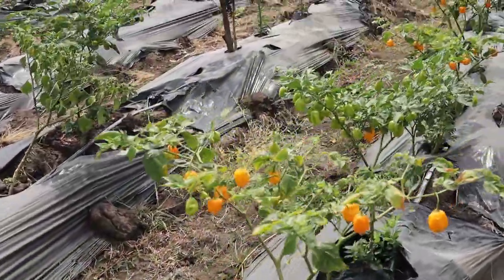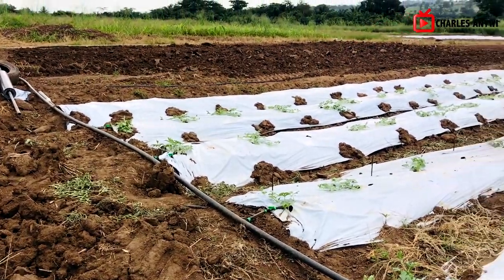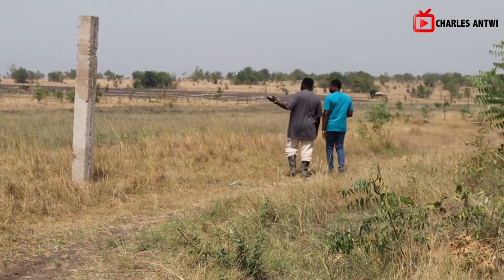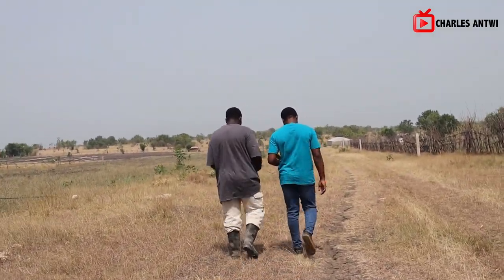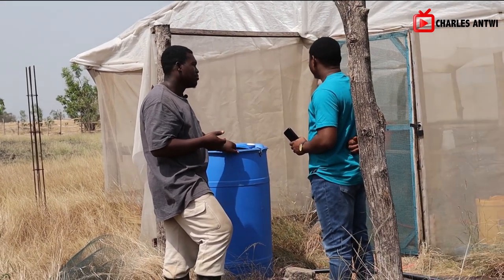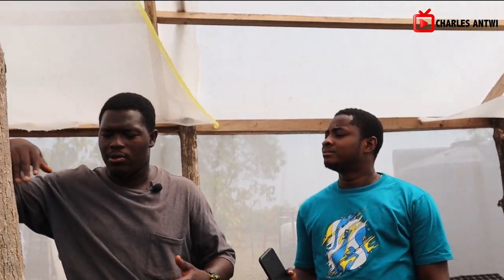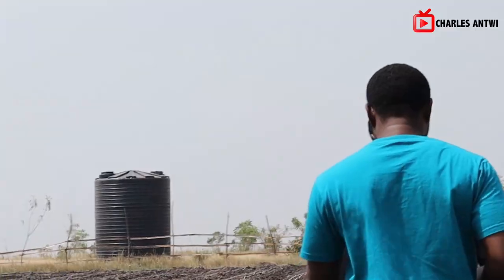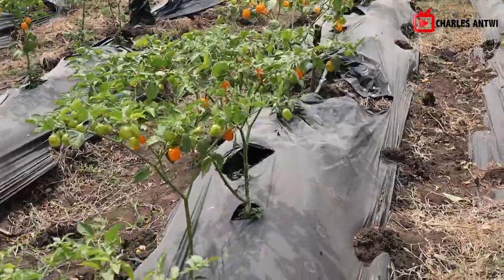Inside a GHS 50,000($ 5000) Hectare of Habanero Farm In Ghana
In today's video we tour Lennie's three Hectare habanero farm located at Akuse in the Eastern Region of Ghana. He takes us around and shares his expertise and experience with us on some farm management practices needed in farming habaneros.

You can reach the Lennie on 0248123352

Title:
Drone Shot by:  @WODEMAYA